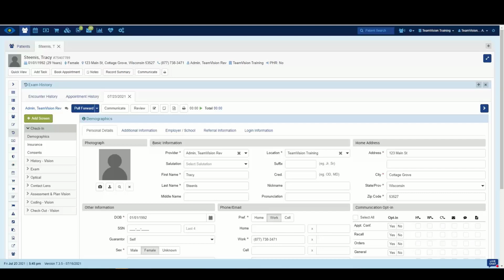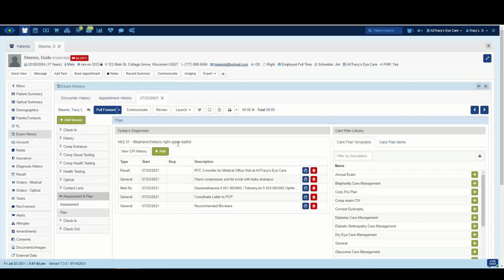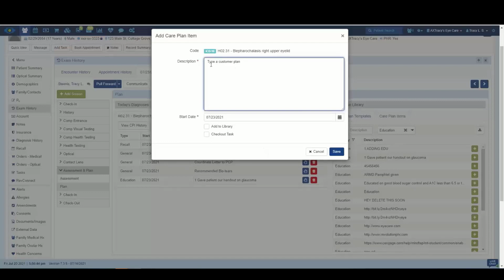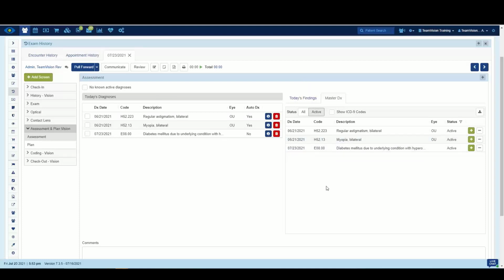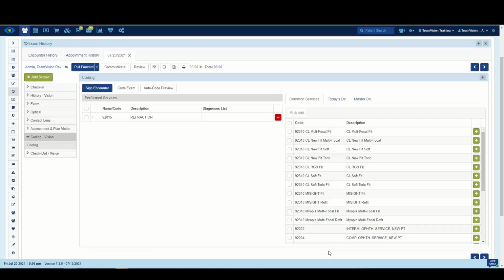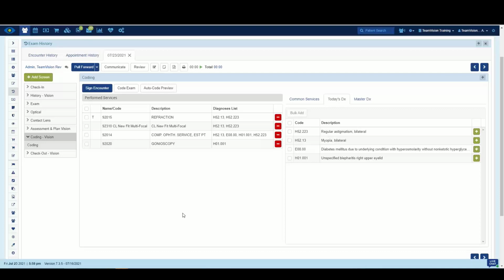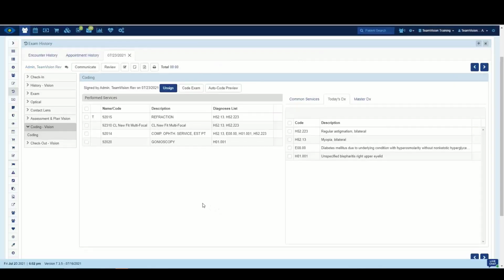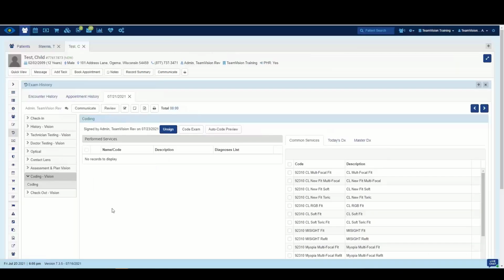Encounter Data Entry: Assessment